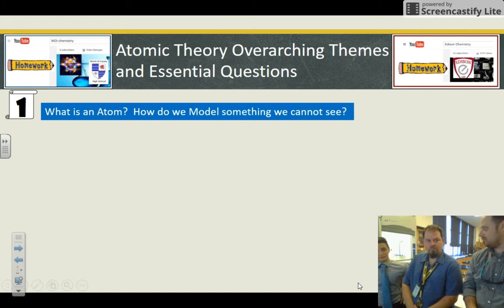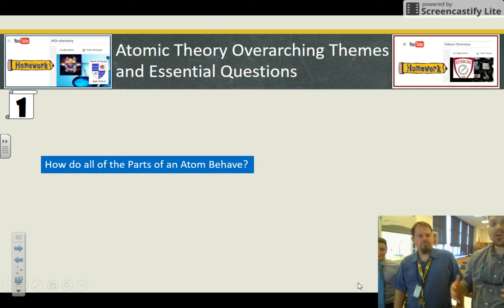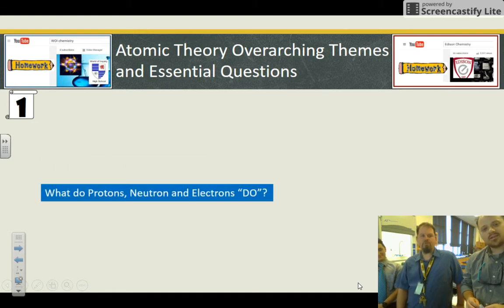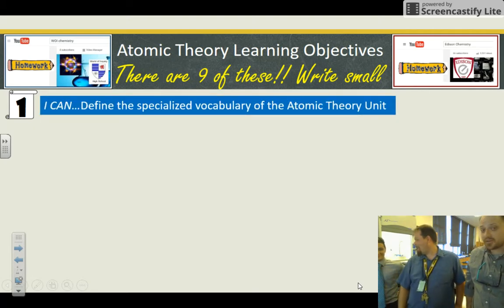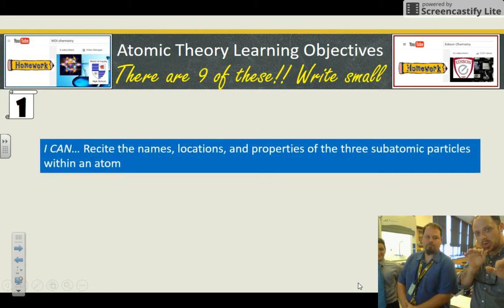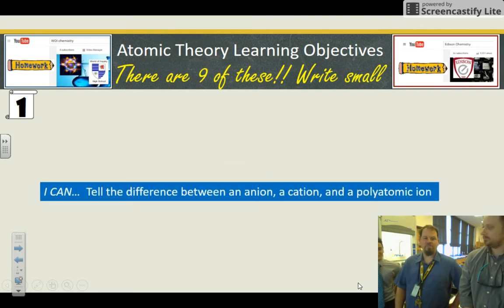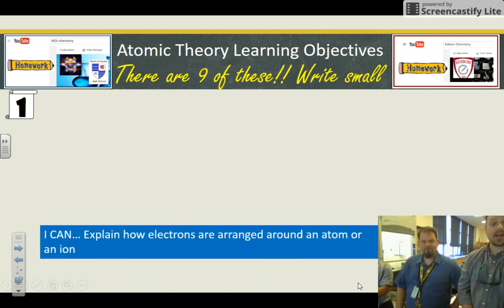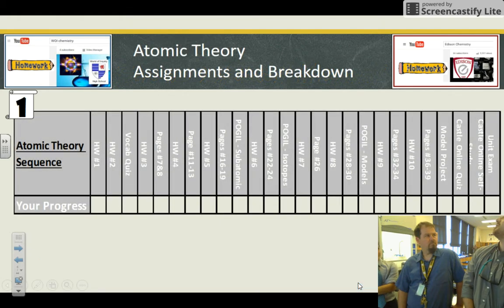2017-18 Atomic Theory HW #1